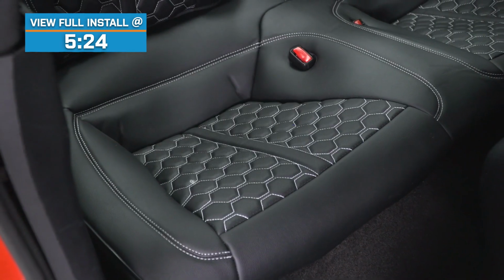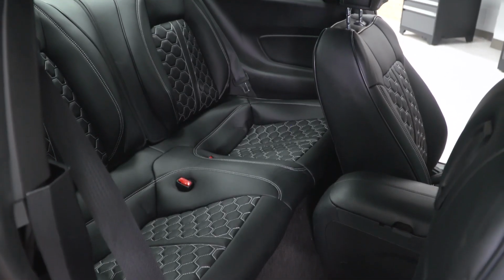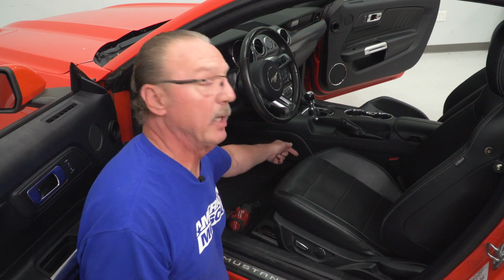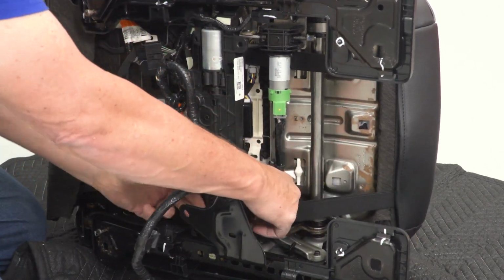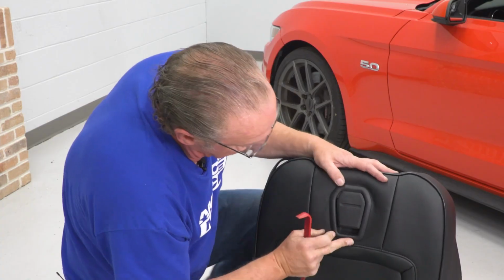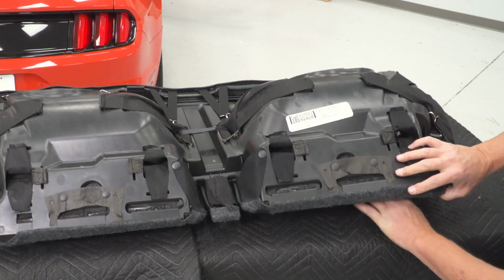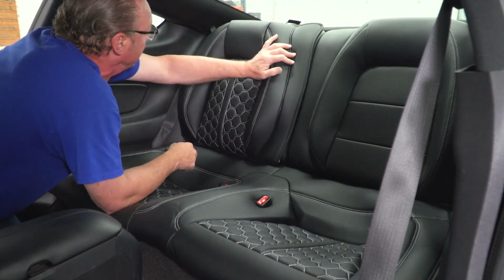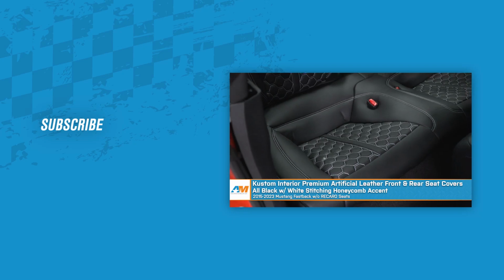2015+ Ford Mustang Kustom Interior Coupe Seat Upholstery Kit Installation!@americanmuscle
to get your own parts now!

Video Credit: @americanmuscle